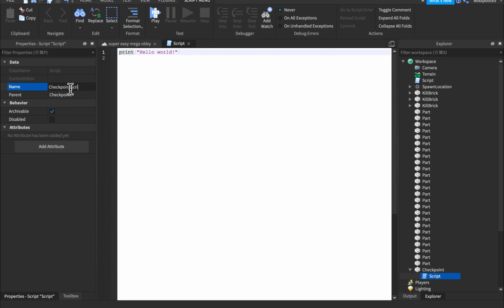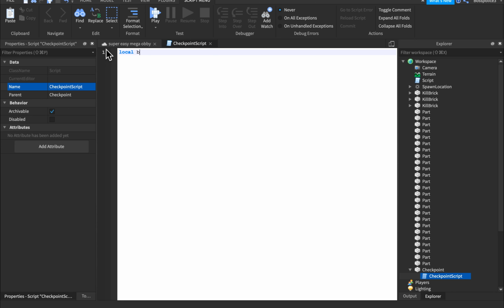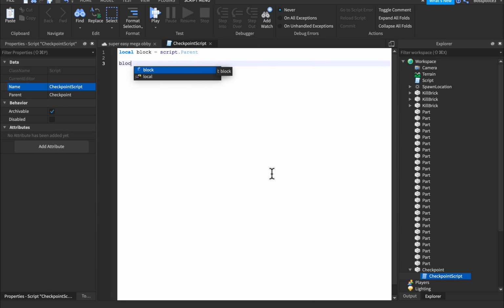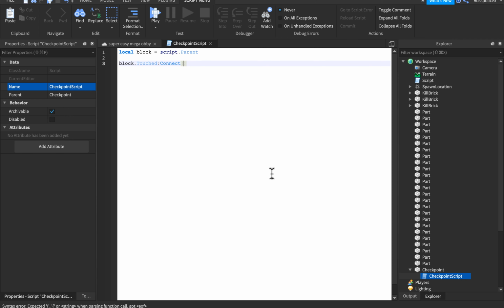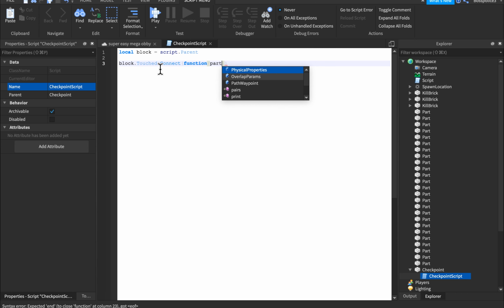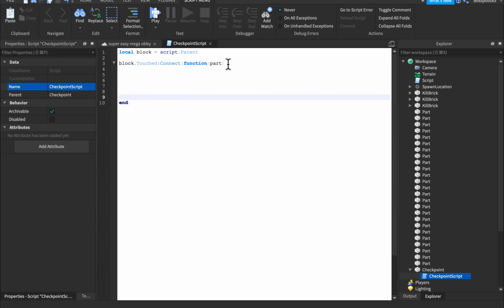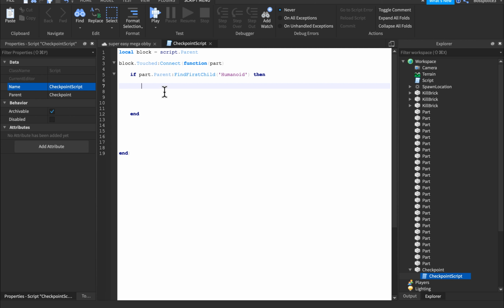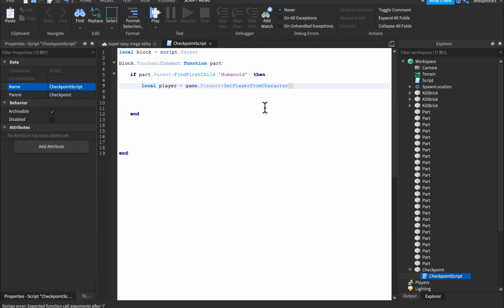Making a checkpoint, obby tutorial part 3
Make a checkpoint!